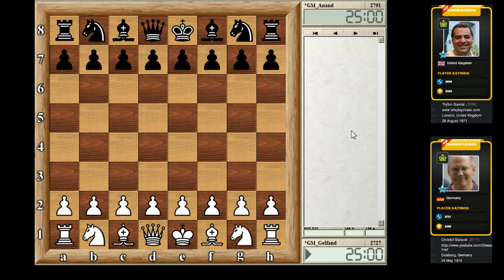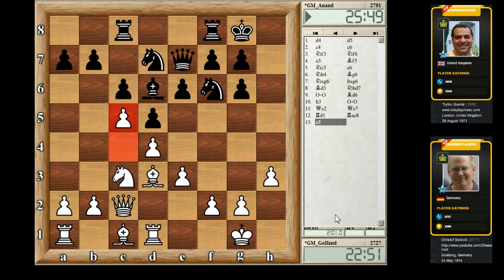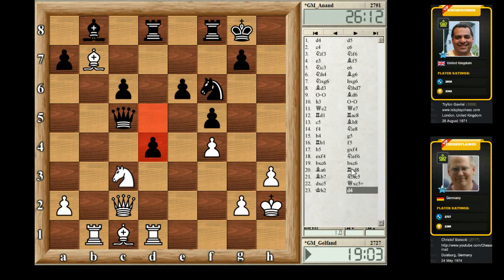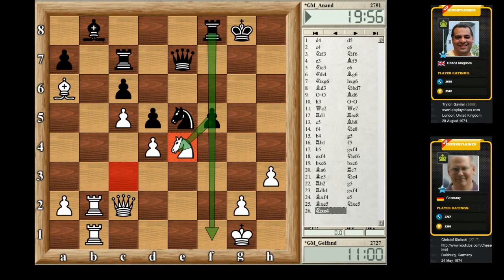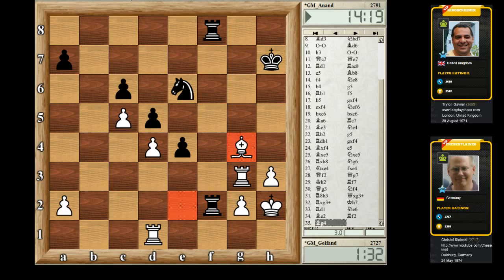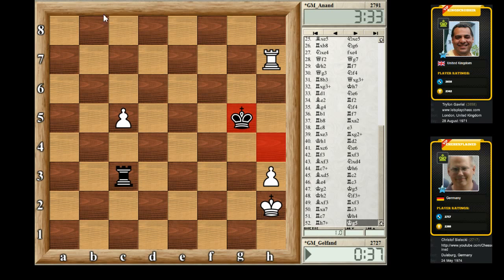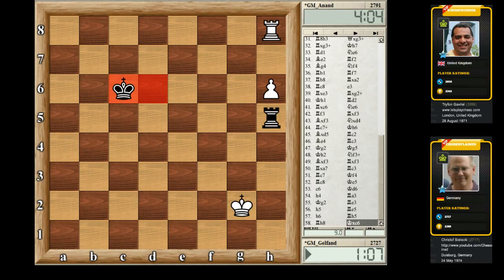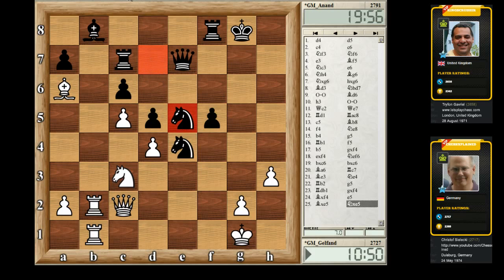World Championship Game 15 - Tie Break Game 3 - Gelfand vs Anand